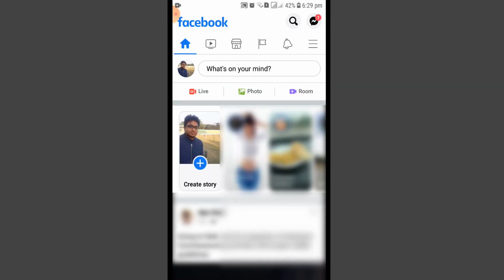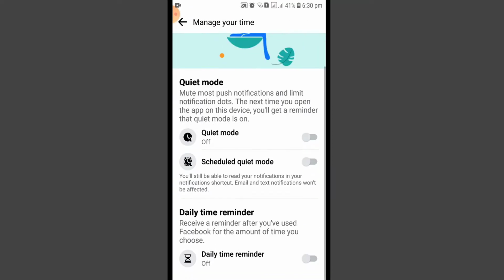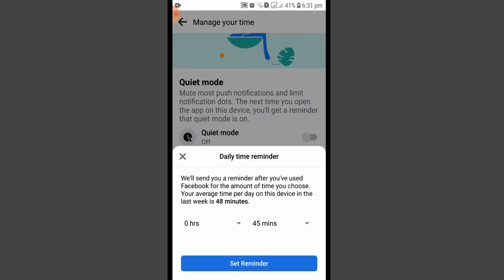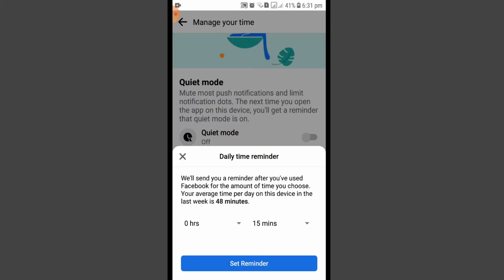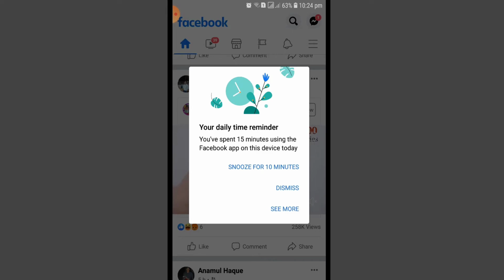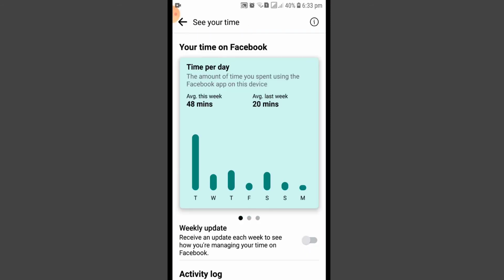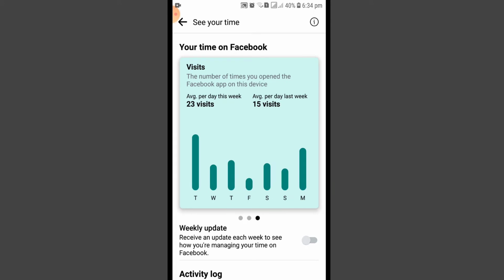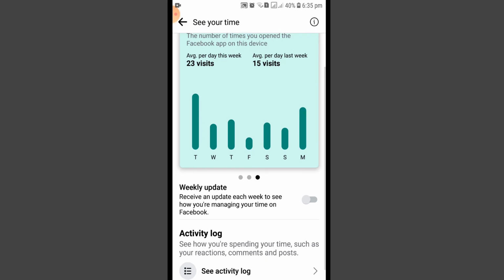How to Use Time Management Tool in Facebook | Your Time on Facebook | Leonsbd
Facebook is one of the most famous social media in the world. We spend our time here unconsciously. Per day we use 45 minutes to couple of hours. Facebook app has a time management tool by which we can use facebook efficiently not wasting hours of time in this social network. A certain time can be selected and after that time facebook itself will provide a reminder to about the time. You can ignore that reminder or you can snooze for 10 mins. If you snooze for 10 mins, after 10 mins facebook will remind once again. This is how we can use our time in facebook so efficiently.